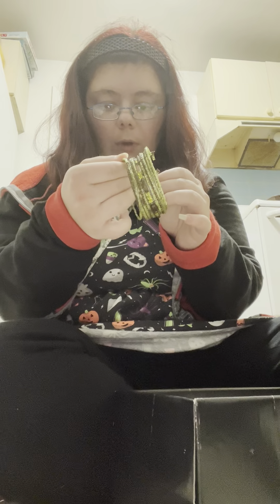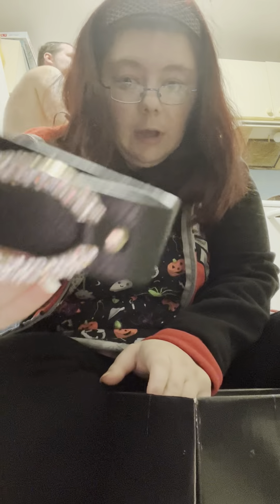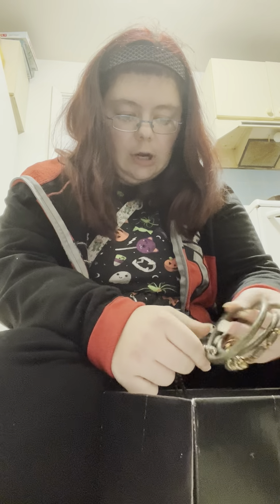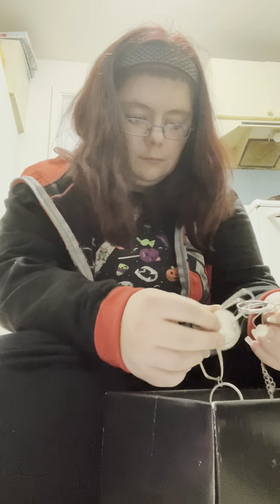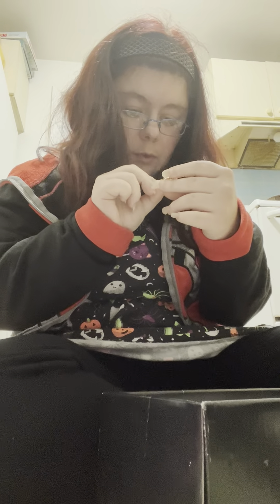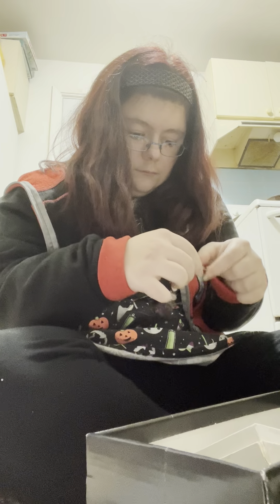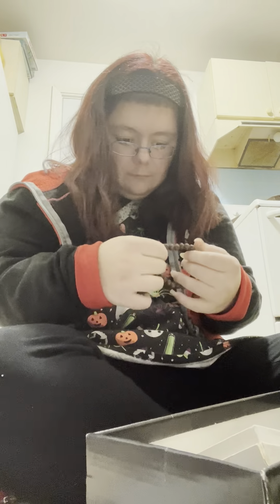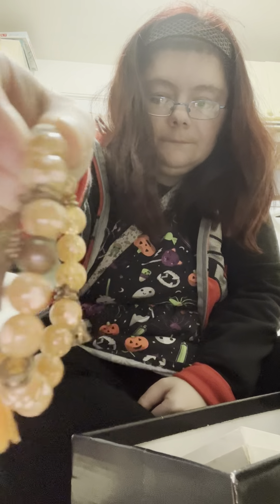Let’s explore free stuff I got